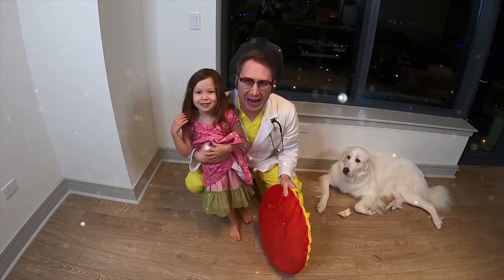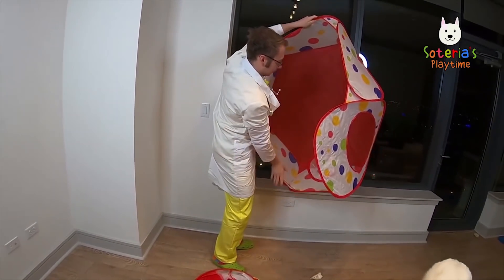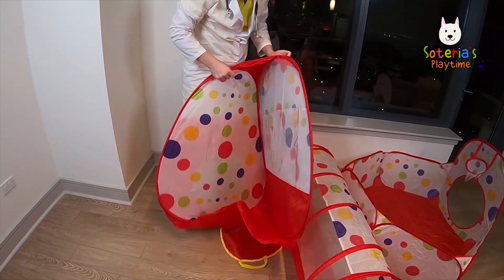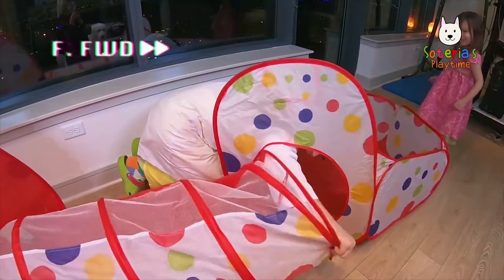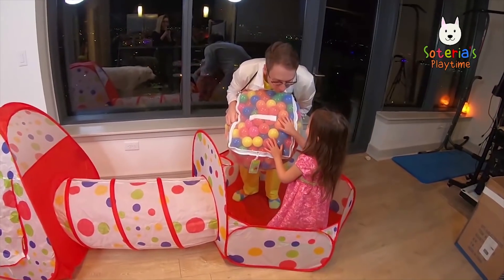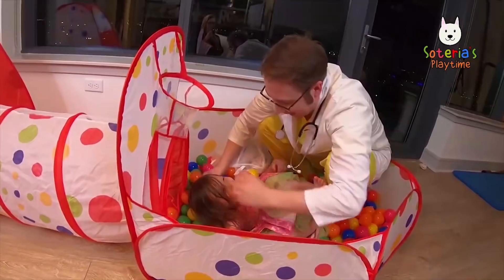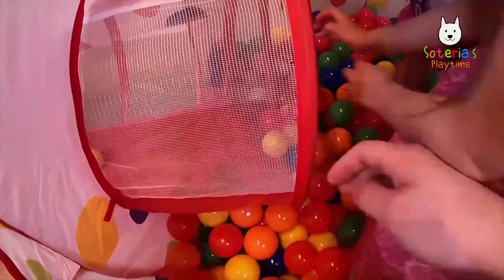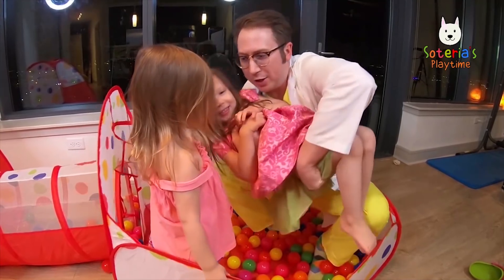Learning​ Colors in a RAINBOW BALL PIT! CRAZY FUN!!!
Soteria plays in a ball pit, crazy super fun! Come join us and learn colors in this amazing ball pit and rainbow tunnels... right in the middle of our house!
We learn about colors and much more.

See these cool educational videos for toddlers and children. Tell us what you think or what you want to see next!

FOLLOW Soteria!

OUTDOOR FUN with Soteria at the Park! See Animals, Run, & Play! Easy Summer Activities for Kids

Blowing Up Giant Balloons With An Air Compressor, How To Learn Colors In A Super Fun Way